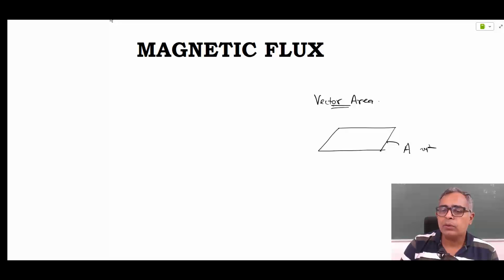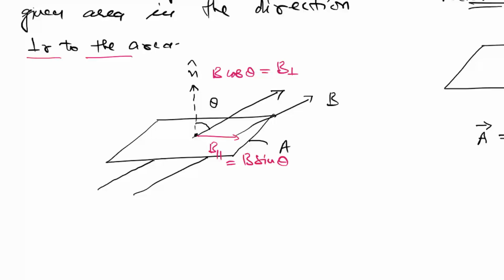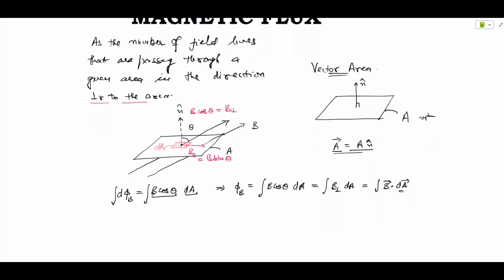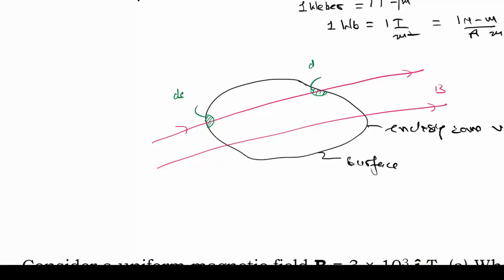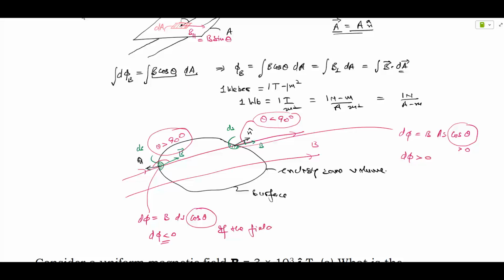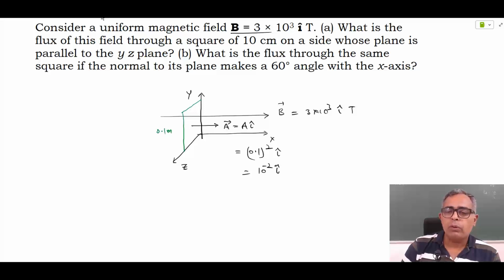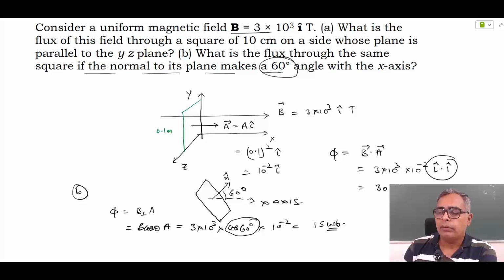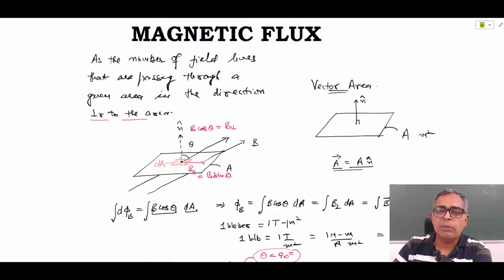AP Physics C Electricity and Magnetism/Electromagnetism/Magnetic Flux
Here in this video I have described about the magnetic flux. The videos will be in series as described in the AP Physics C syllabus by the college board.